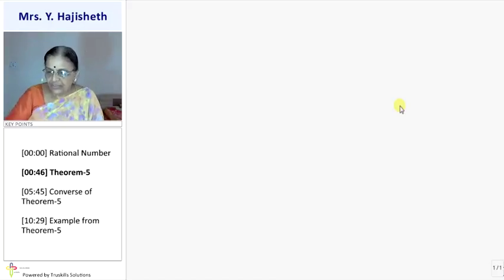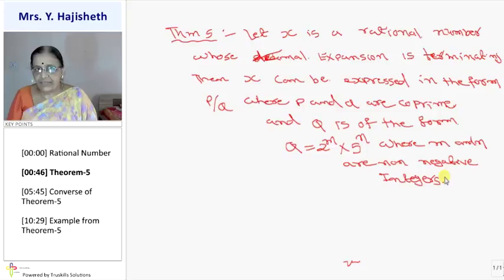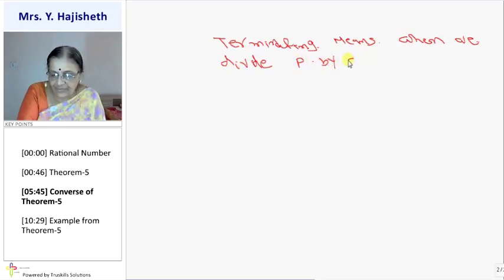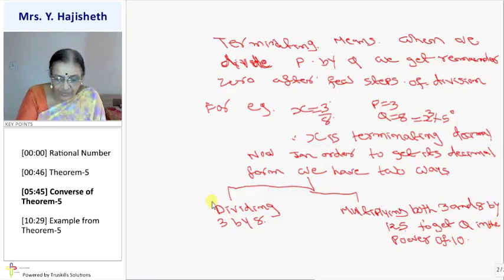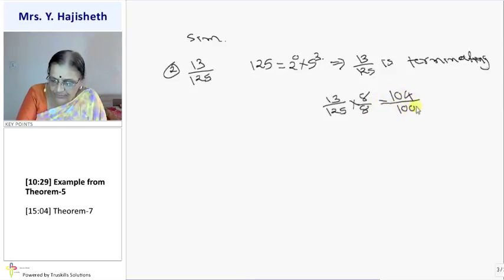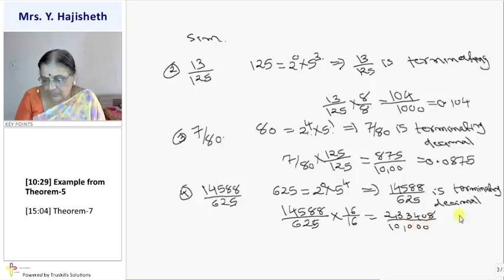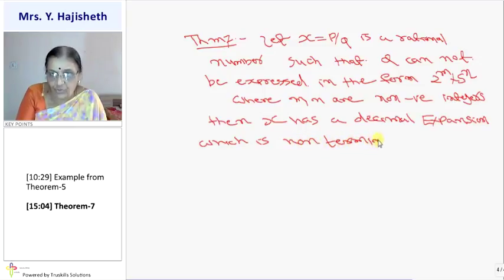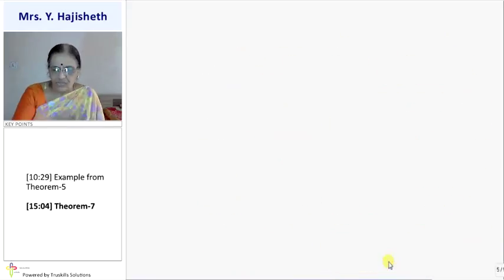Rational Numbers - I - 10th Mathematics (CBSE Board)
CBSE 10 Maths, Chapter - Real Number, Topic - Rational Numbers